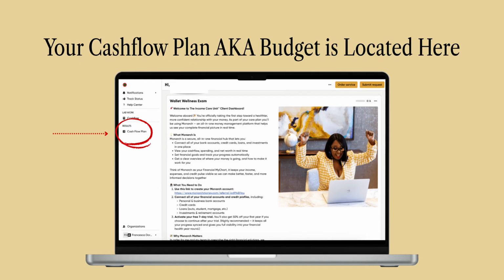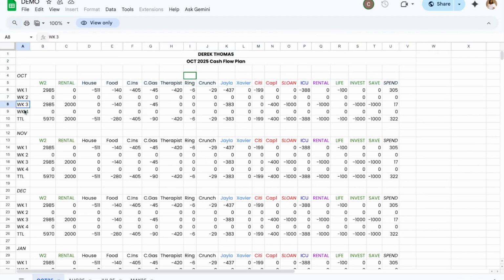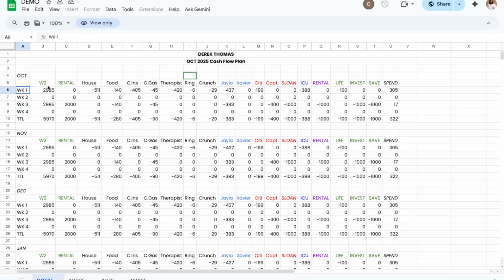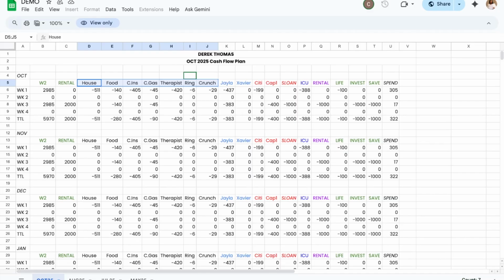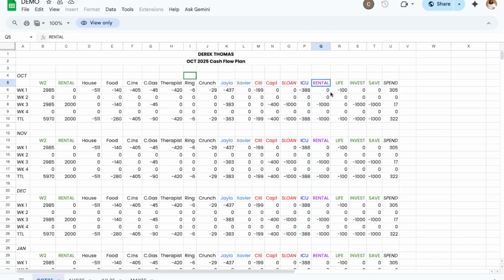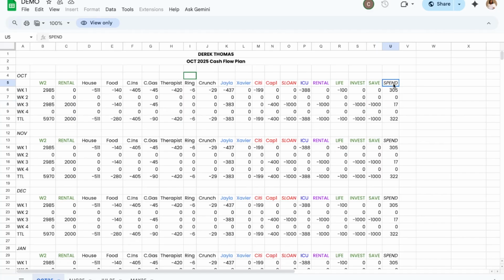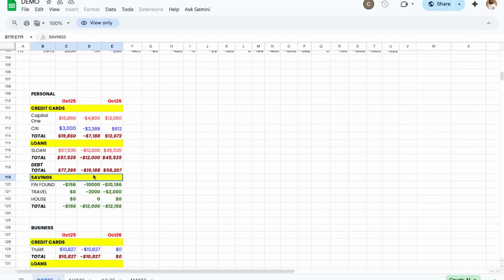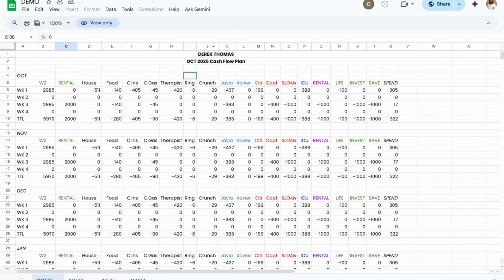How to Read Your Cashflow Plan | Income Care Unit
In this video, I walk you through the castle plan, highlighting key components like income streams, monthly bills, and spending columns. I emphasize the importance of tracking both recurring and non-recurring expenses to ensure you stay on top of your budget. For those of you who are retainer clients, remember to utilize your monthly adjustments effectively, while annual financial physicals require you to manage your budget independently. I also touch on savings goals, including financial foundations and travel funds, and how to allocate your spending accurately. Please make sure to follow the guidelines for your spending column to maintain control over your finances.